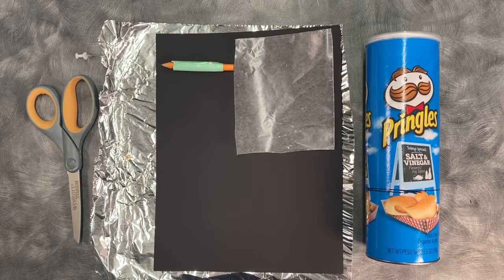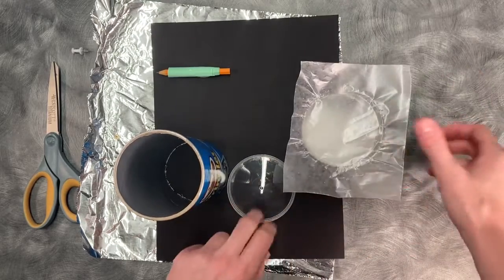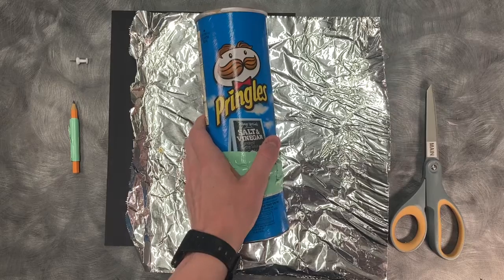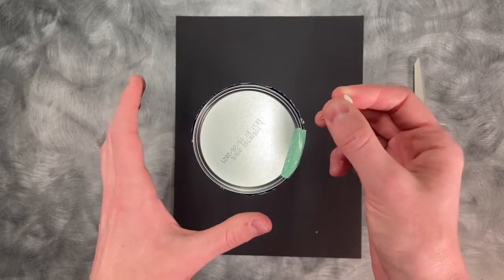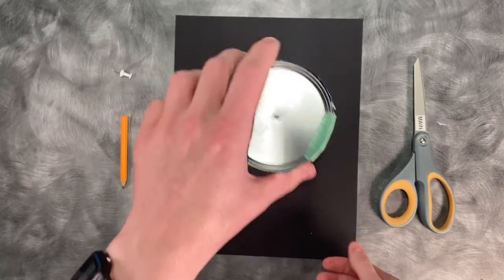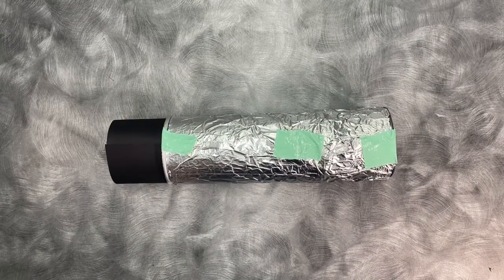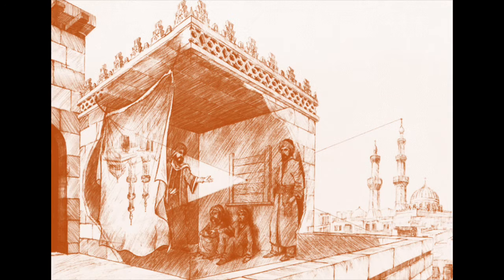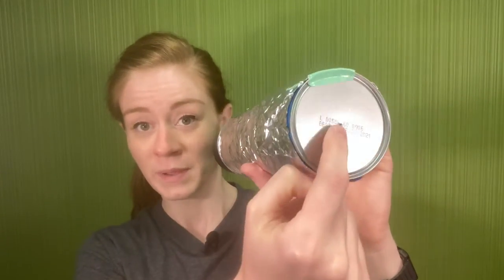Grab and Geaux—Picture It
Learn how to build an early camera with a few simple supplies!